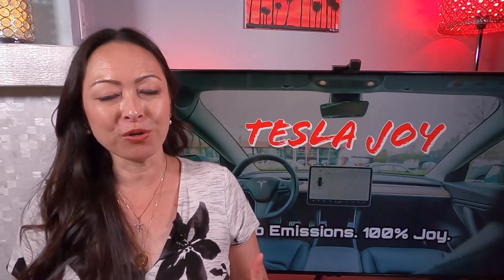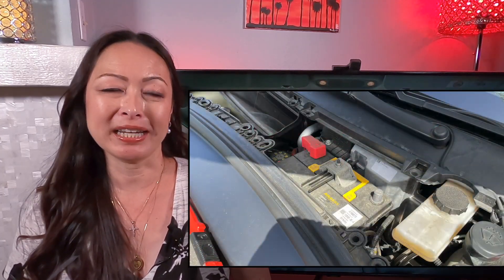Did You Know Tesla Car Has Two Batteries?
When I got my Tesla Model 3 in 2018, I thought my car only has the big 75kWh battery. It wasn't until later that I learned there is also a 12V battery powering smaller electronics used in the car like sensors, cameras, lights, and the screen. I recently replaced my 12V lead-acid battery. In this video, I share the battery replacement experience and reasons why I got another lead-acid 12V battery instead of a lithium-ion replacement.

Products I use for my Tesla Model 3:
👉 Car Neck Pillow
👉 Bling Crystal Rhinestone Door Handle Cover Trim
👉 Bling Front & Rear Trunk Crystal Diamond Decal
👉 Steering Wheel Crystal Badge Emblem Bling Decal Cover
👉 Steering Wheel Crystal Bling Bottom Cover
👉 4 Pack Handmade Crystal Rhinestone Universal Car Tire Valve Caps
👉 Bling White Rhinestone Crystal Plated Side Camera Decoration Cover
👉 Color Coded Tread Depth Gauge